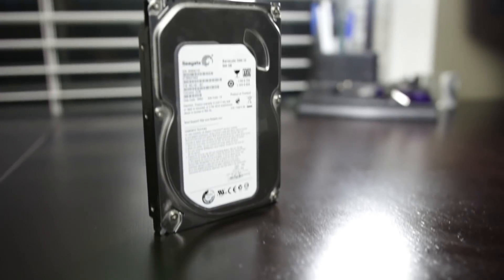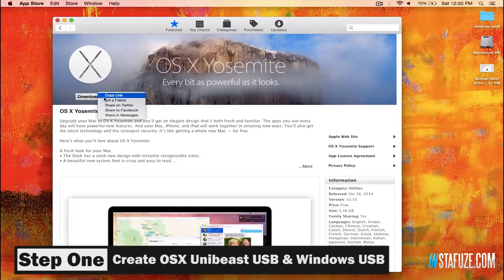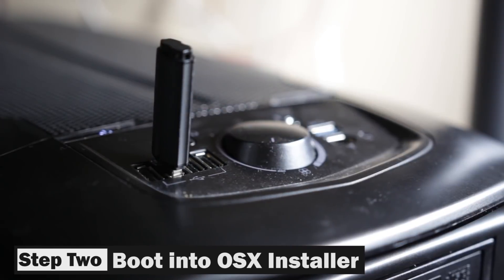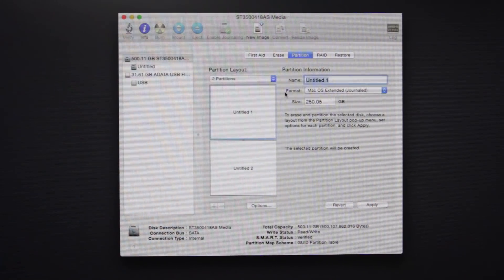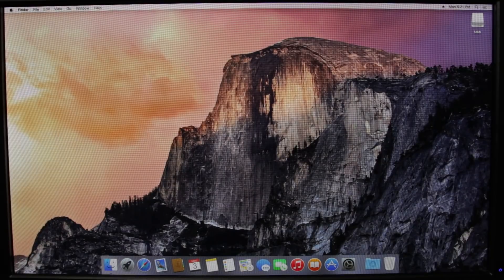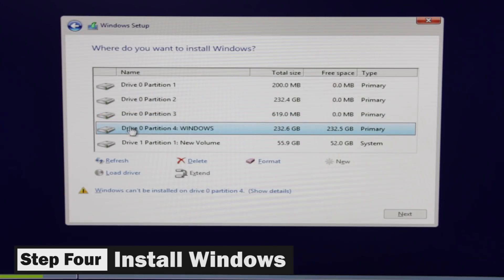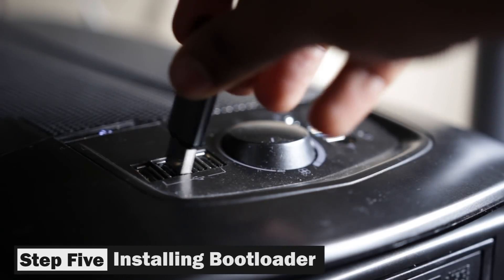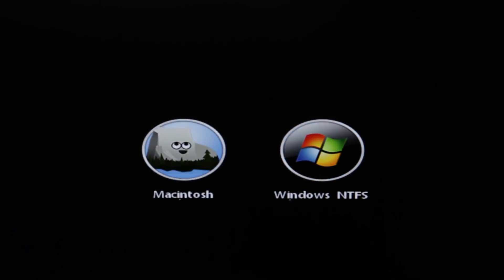How To Dual Boot Hackintosh OSX Yosemite & Windows 10